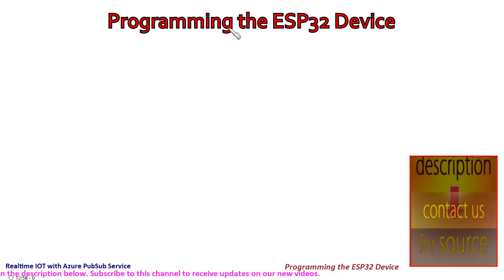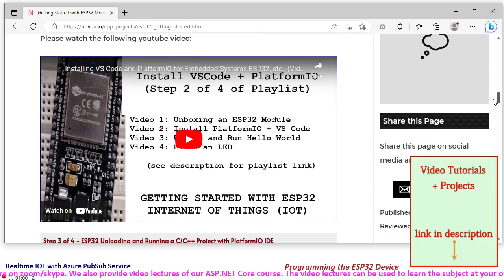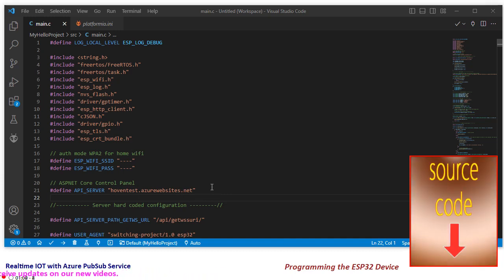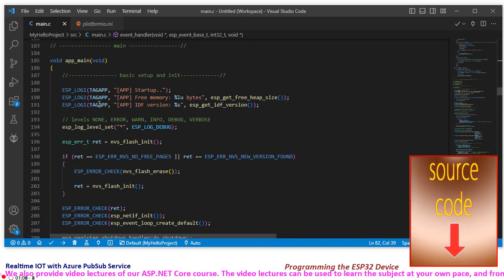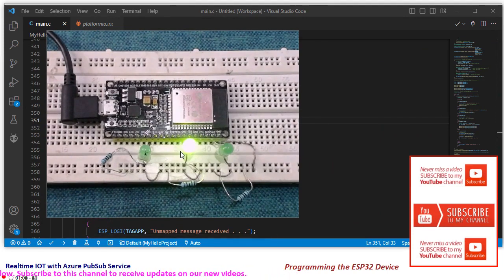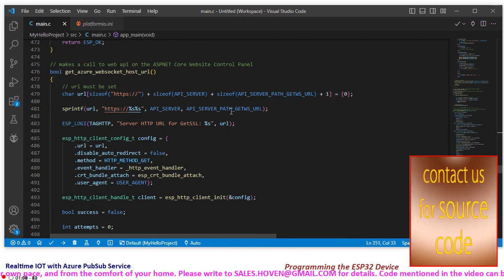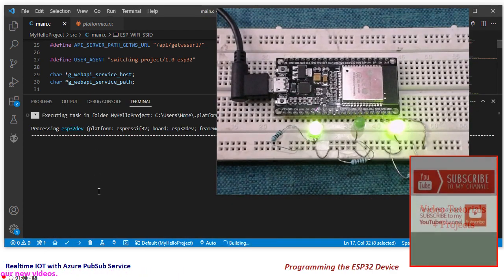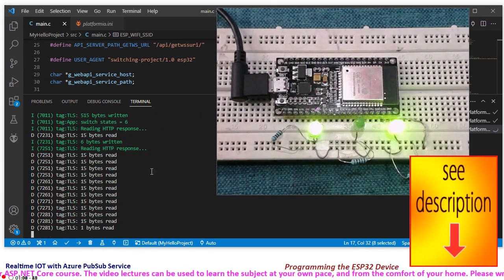Programming the ESP32 Device | Realtime IOT Switching with Azure PubSub Web Service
Programming the ESP32 Device
Realtime IOT Switching with Azure PubSub Web Service

C# ASPNET Core based IOT and WebApi Projects